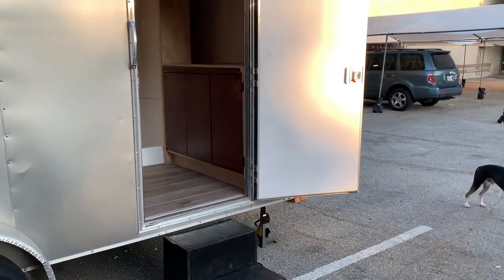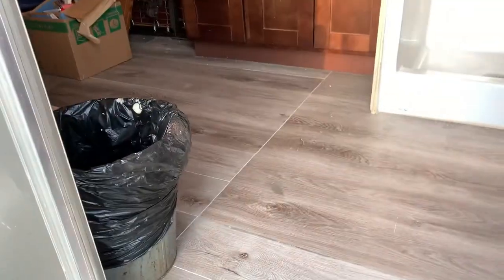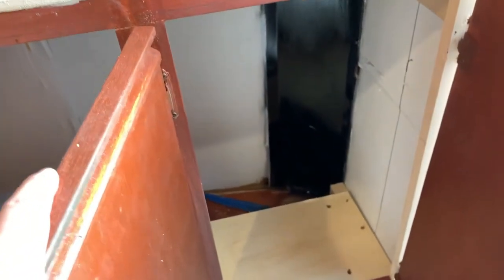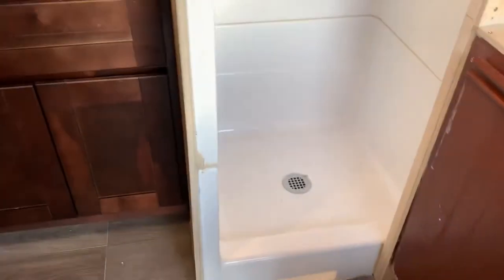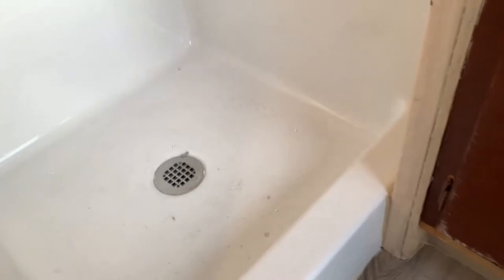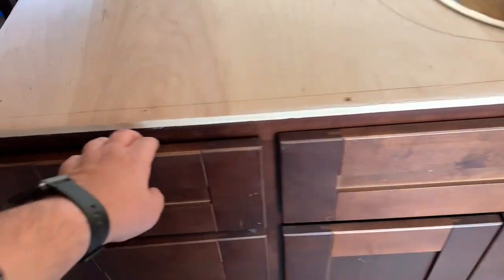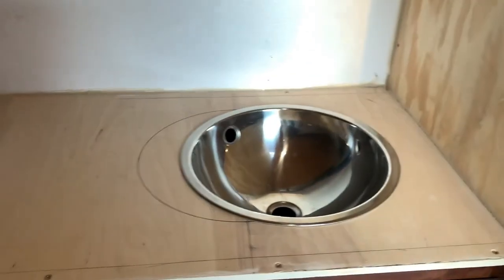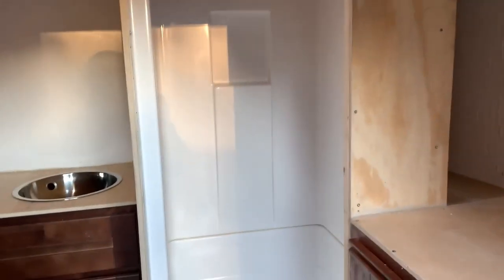BECKY CARGO TRAILER CONVERSION PT7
Review of the Shower, Cabinet, and Kitchen cabinet.